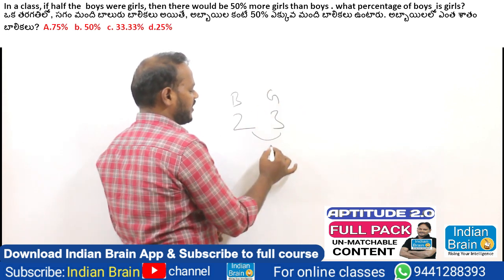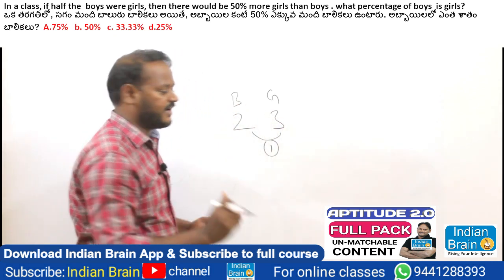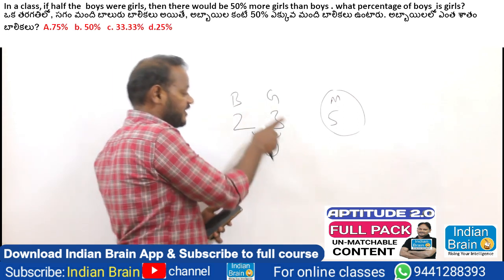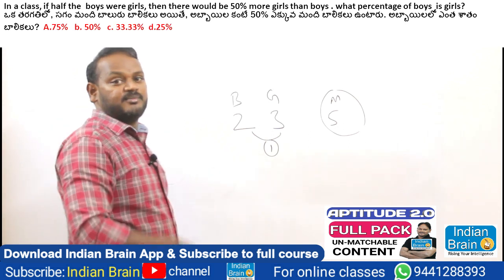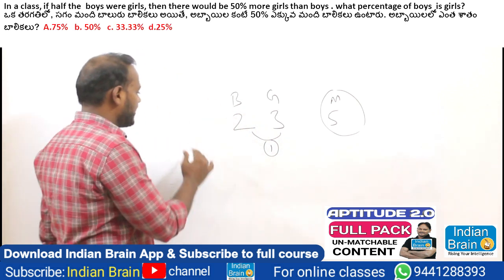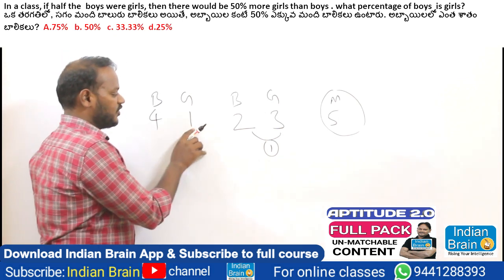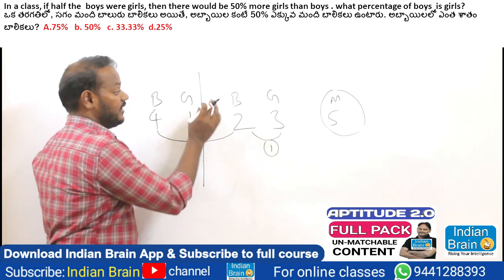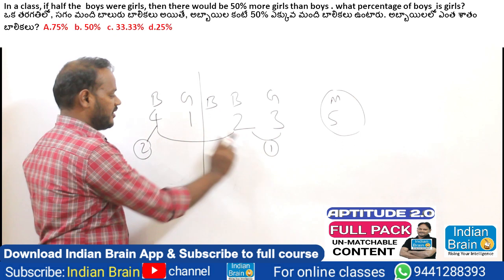Quantitative aptitude//Indian brain//Narsing//Aptitude2.0